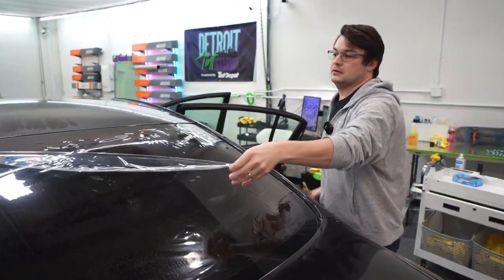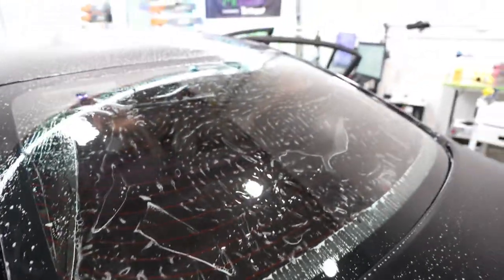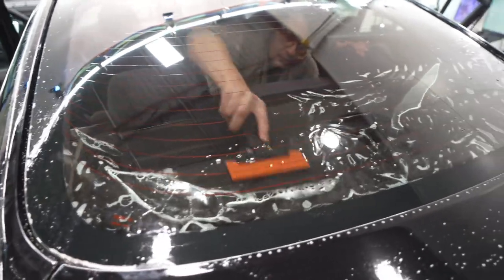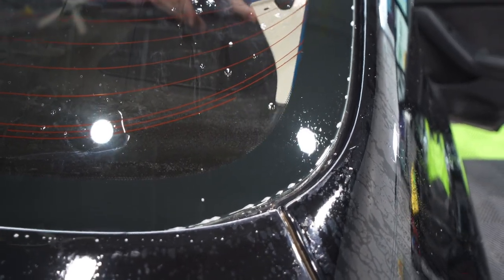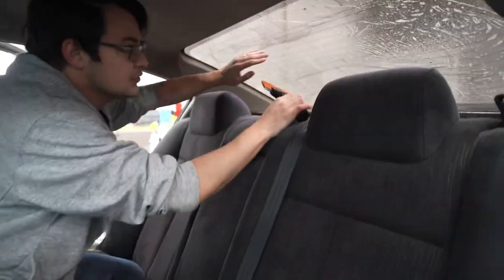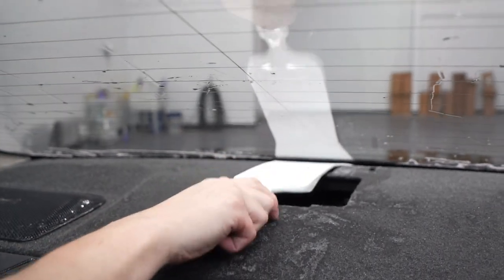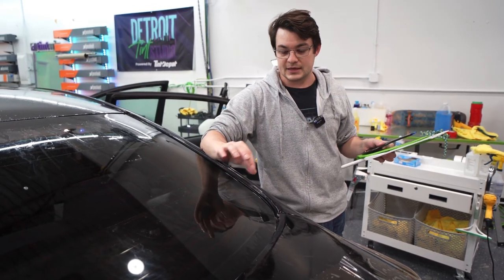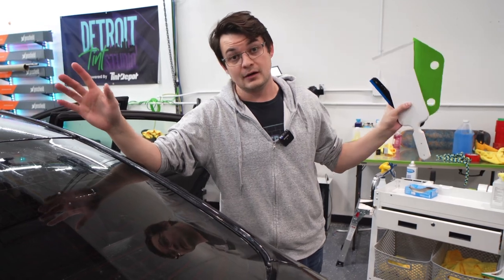3 MUST HAVE Tint Tools for Back Windows and Windshields